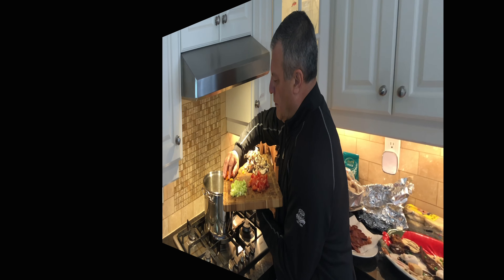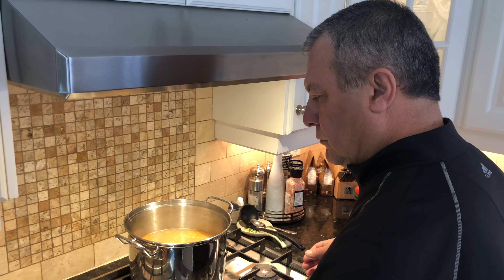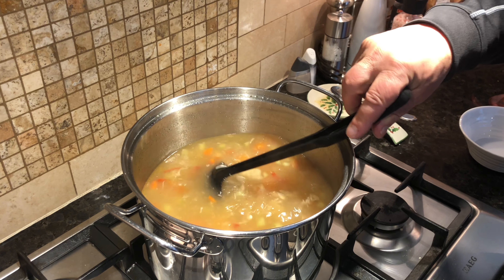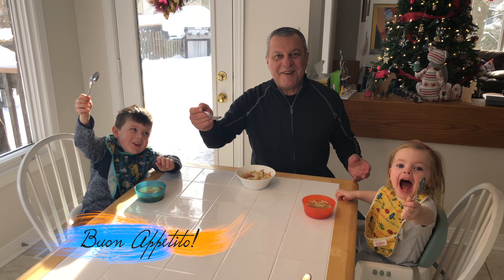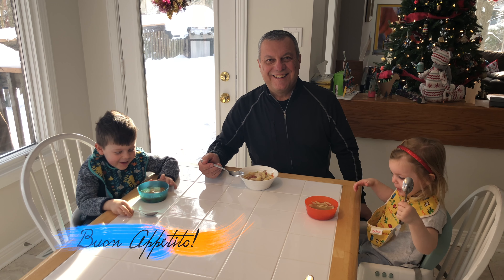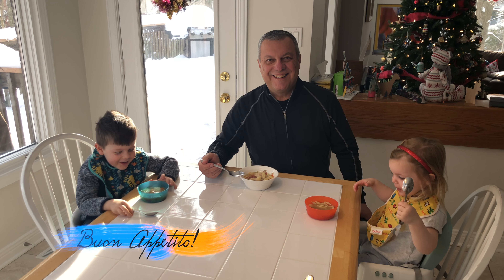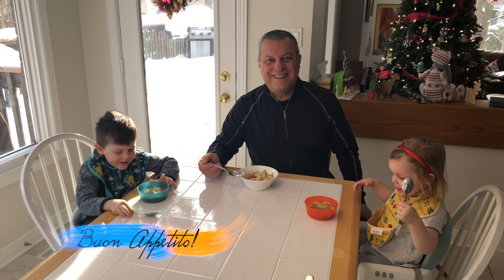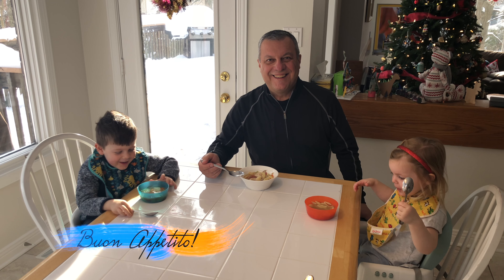Turkey Noodle Soup with Rudy's Kitchen Express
WORLDS BEST!

Turkey Noodle Soup with Carcass
Turkey Noodle Soup with Leftover Turkey
Turkey Noodle Soup Recipe